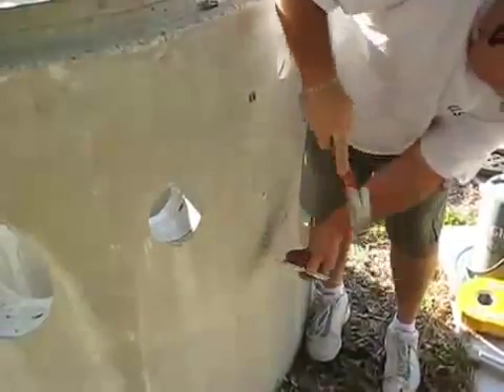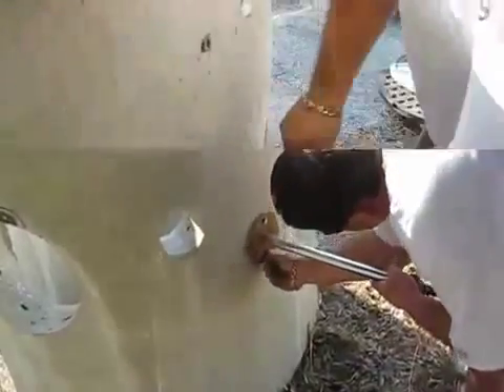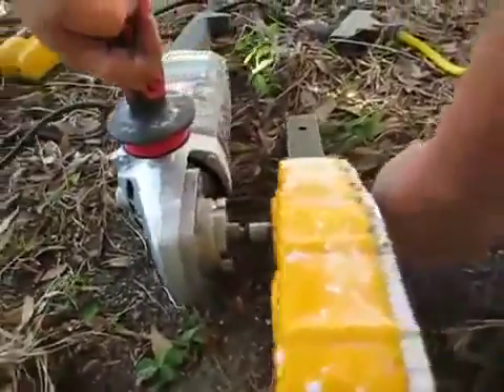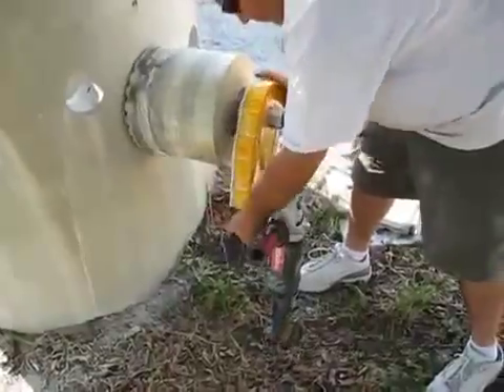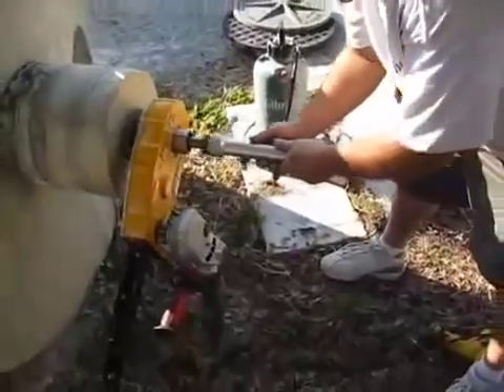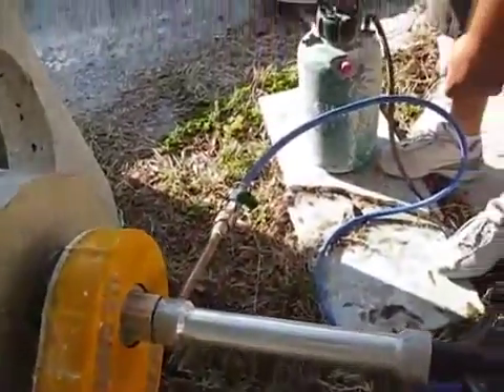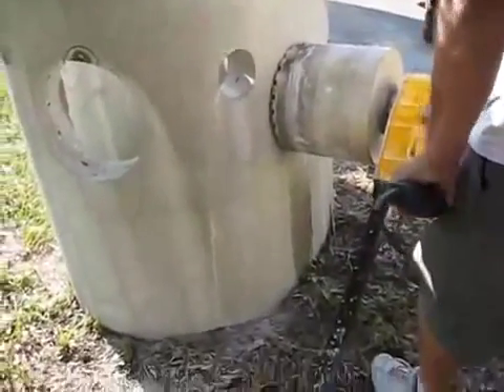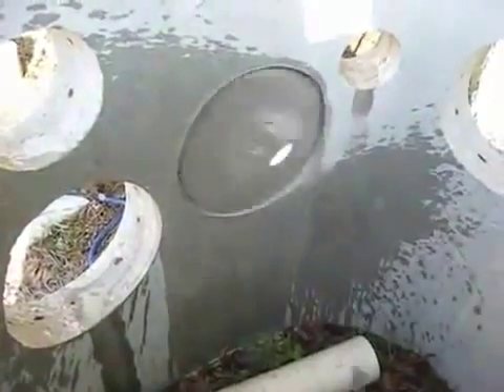Еще один пример сверления железобетона - concrete drilling